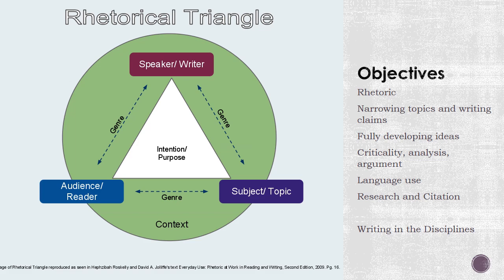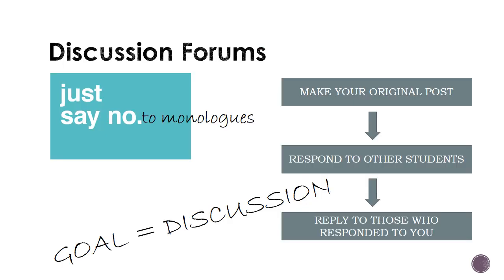Introduction to English 2 Online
An introductory video for my online English 2 course in which I lay out my expectations